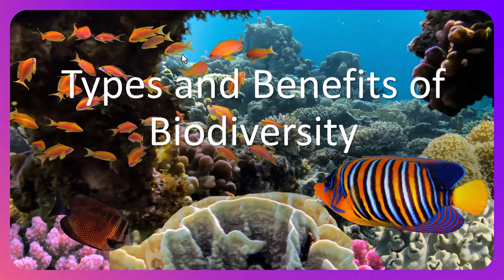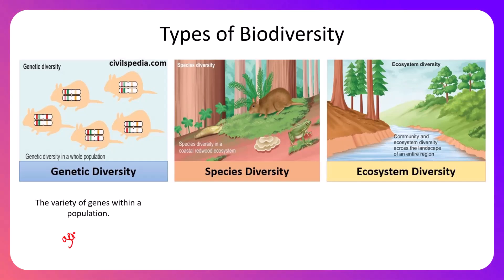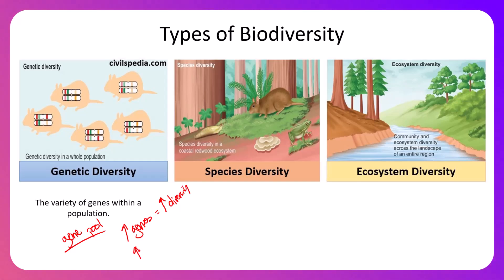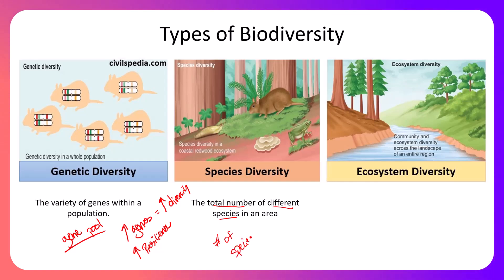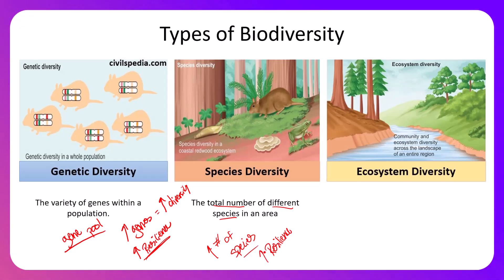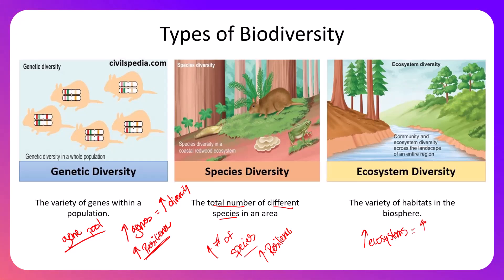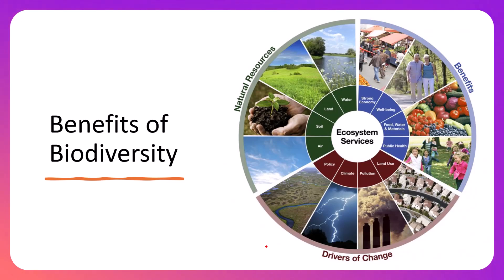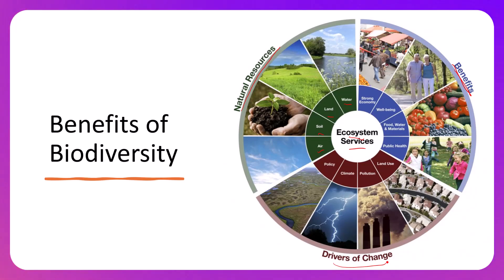Types and Benefits of Biodiversity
Explore the different types of biodiversity and their essential benefits to life on Earth! In this video, we break down the key components of biodiversity, including genetic diversity, species diversity, and ecosystem diversity. Learn how these elements contribute to ecosystem stability, resilience, and the invaluable ecosystem services they provide, such as clean air, water filtration, and pollination. Discover why protecting biodiversity is crucial for a sustainable future and what we can do to preserve it.